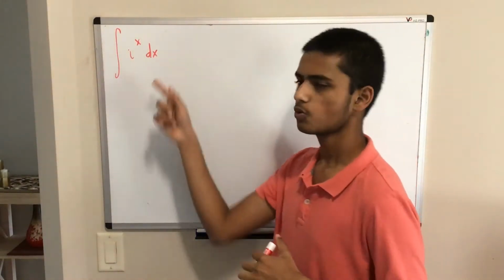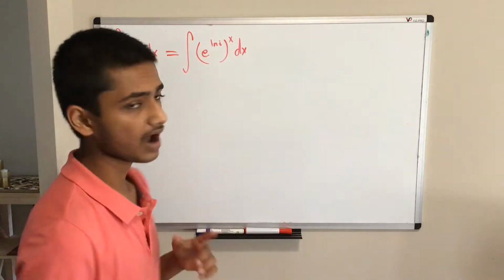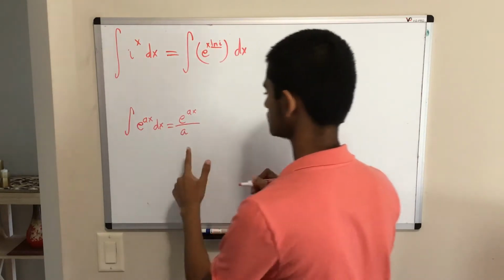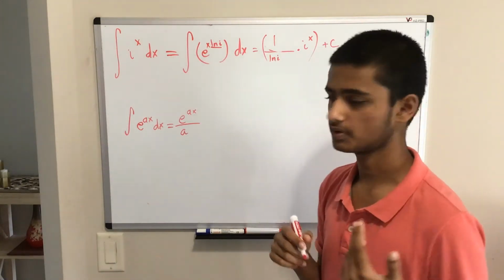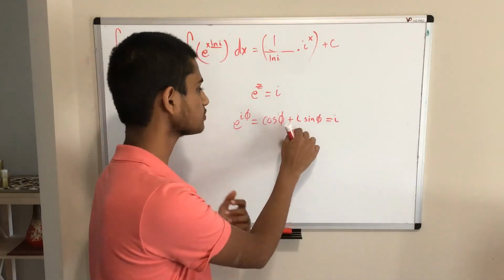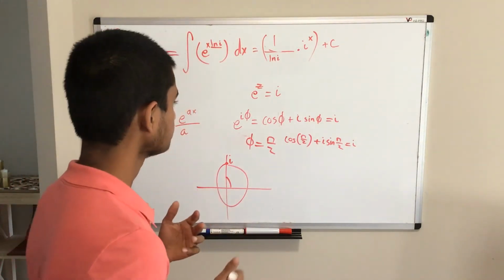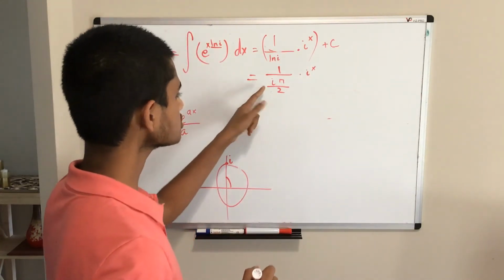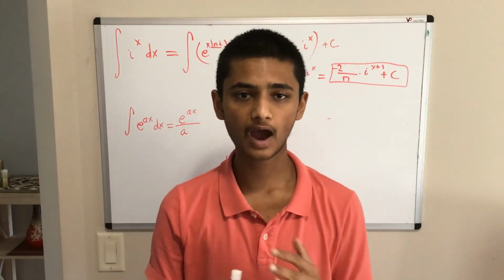CRAZY integral of i^x: TxePrep Interesting Integrals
In this video we look at how to find the integral of a function with an imaginary base